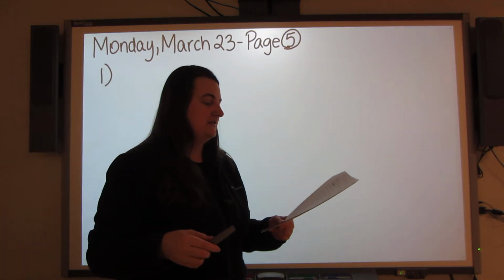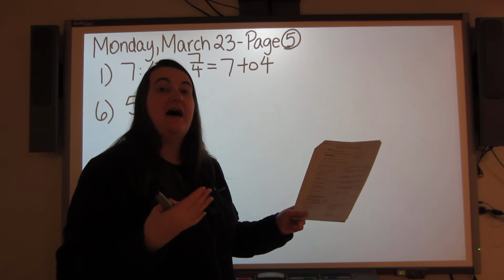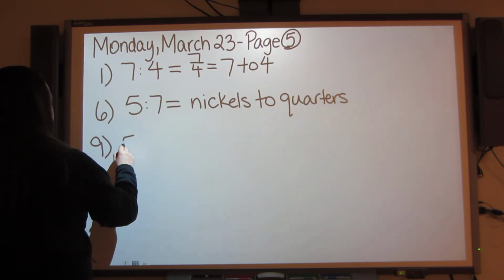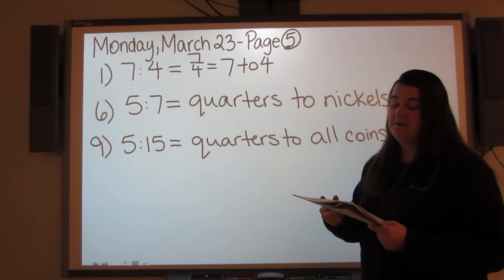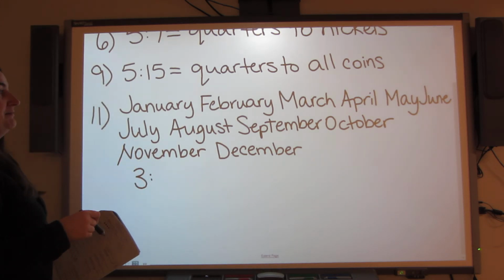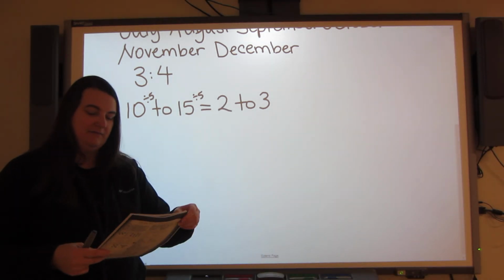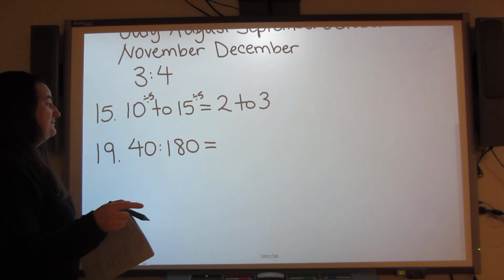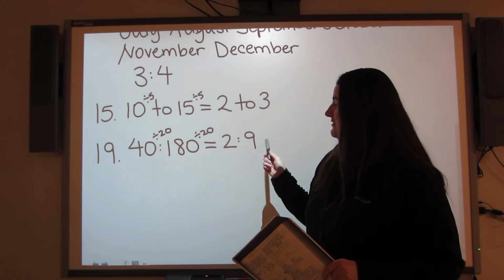LWEC Grade 7/8 Math Corrections March 23 Page 5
The corrections of Page 5 from the Math for March 23. :)